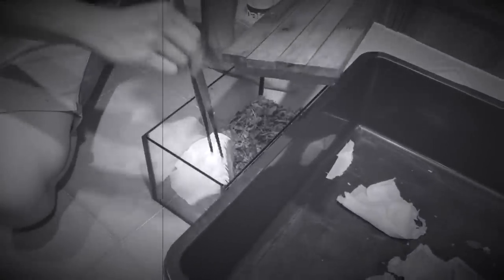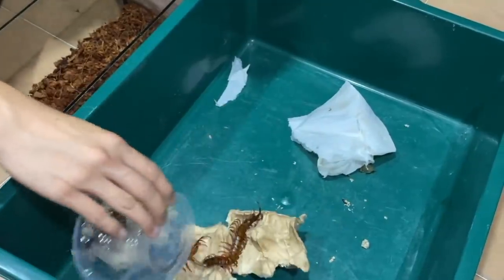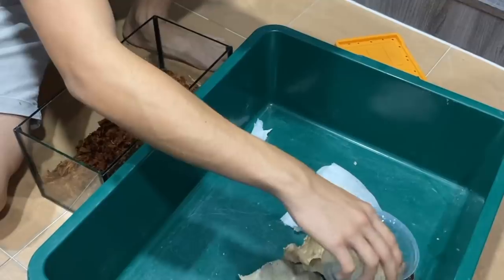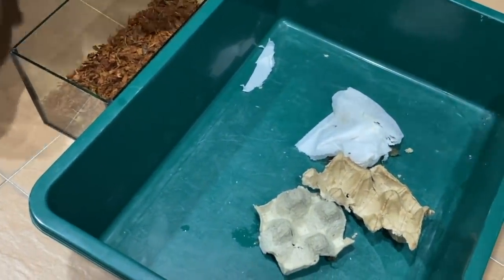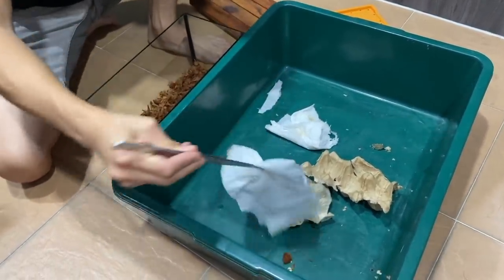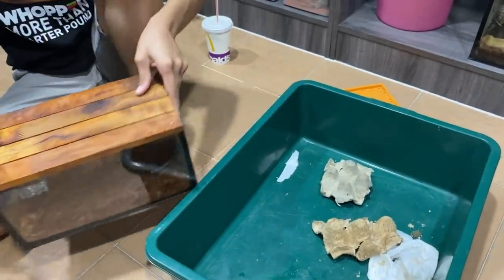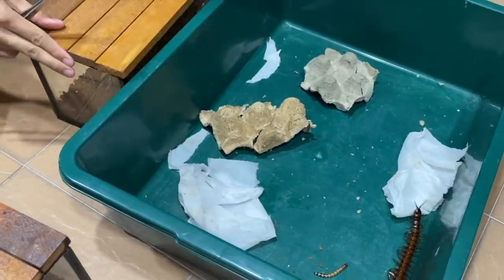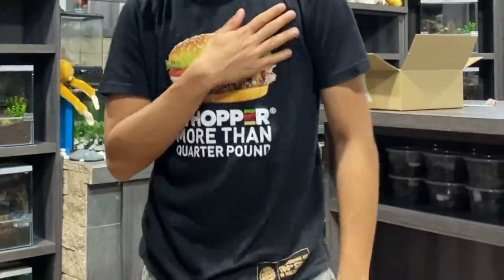Girlfriend bought me 6 GIANT CENTIPEDES !!! ~ INTENSE !!!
2nd channel :
~ Beyond the Lair

Yup, you read that right!
SIX GIANT CENTIPEDES !!!
She bought them for me from a pet store that were selling them as predatory fish food. It’s said that centipedes enhance the colours of the fish, but hey.. why not have them as pets instead? :D

Patrick Patrikios - Rockville